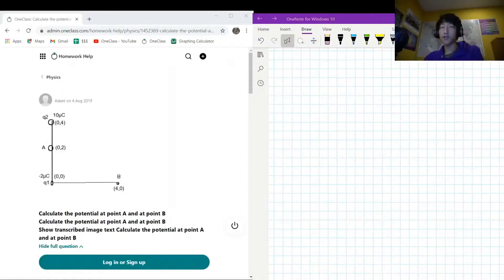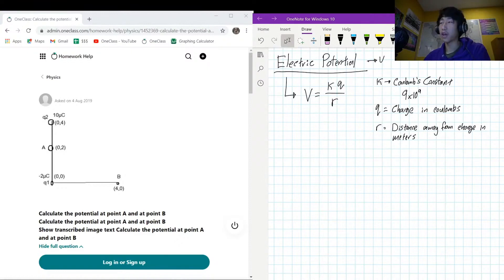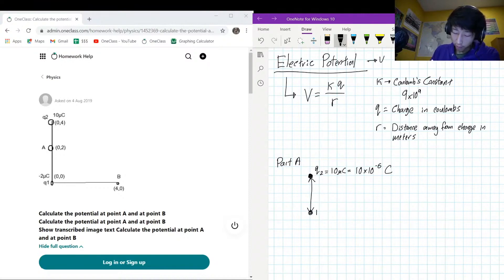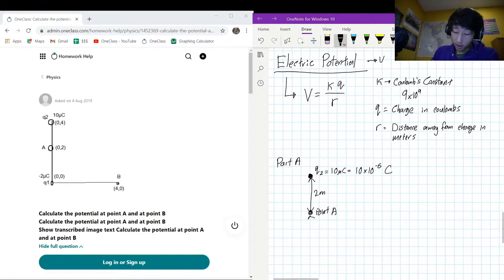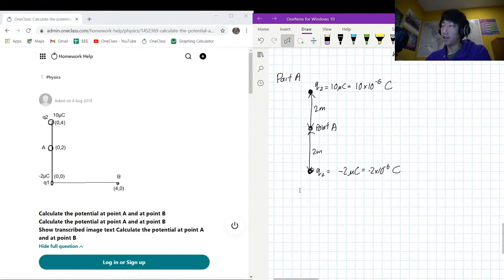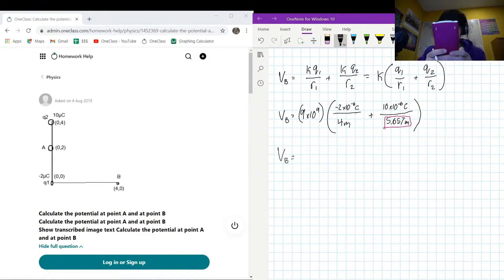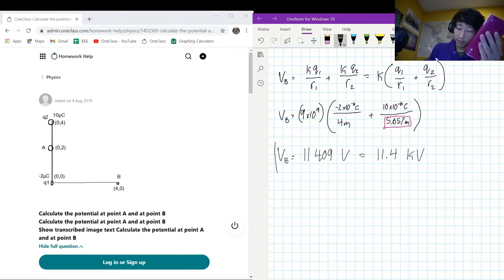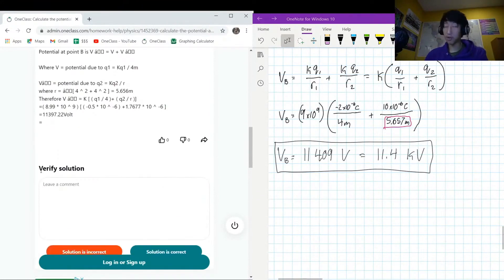Calculate the potential at point A and at point B